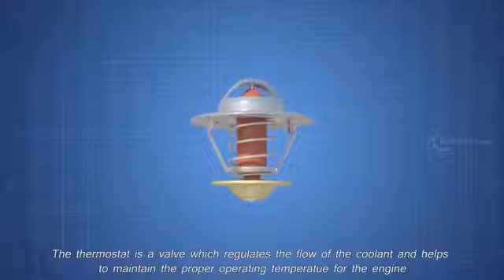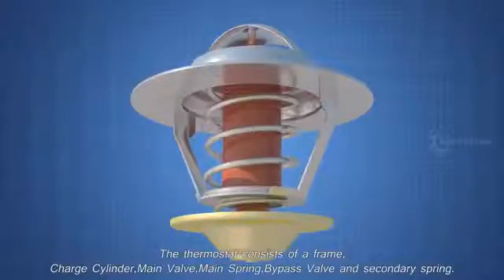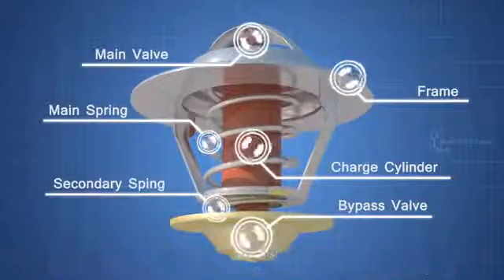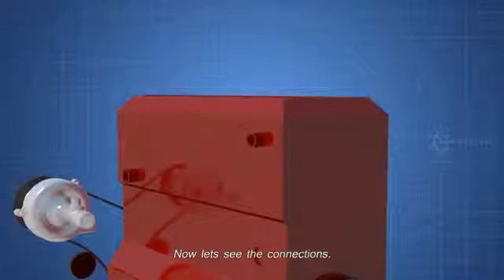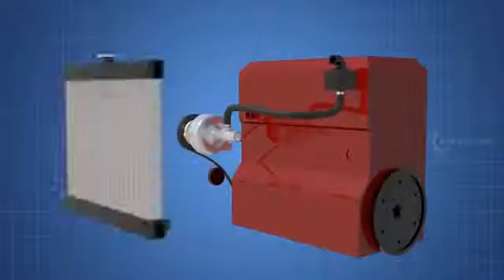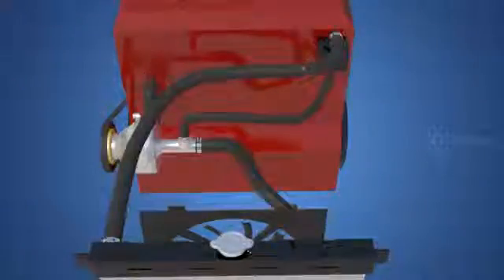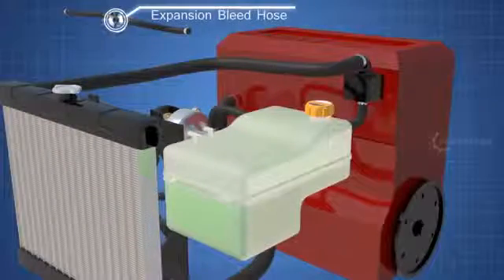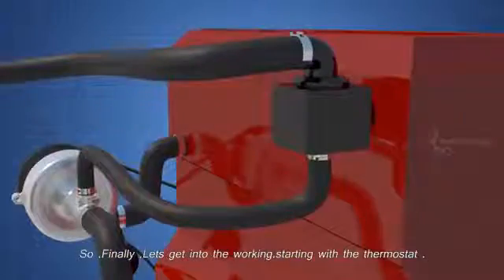How Engine Cooling System Works